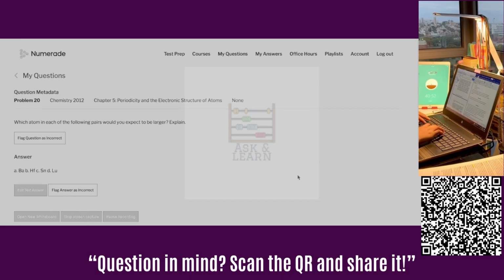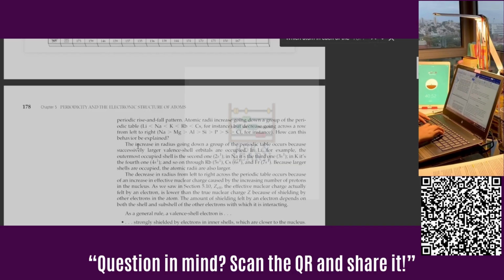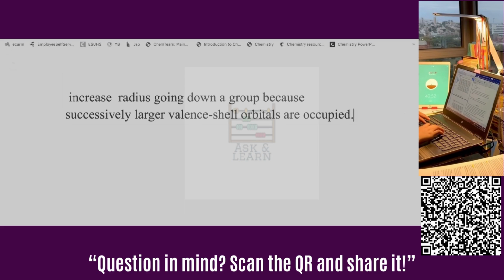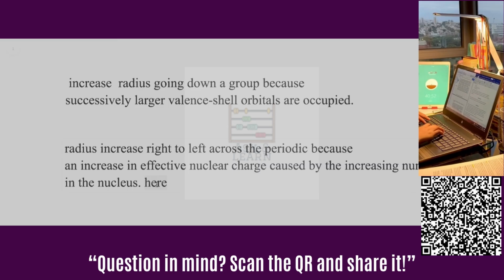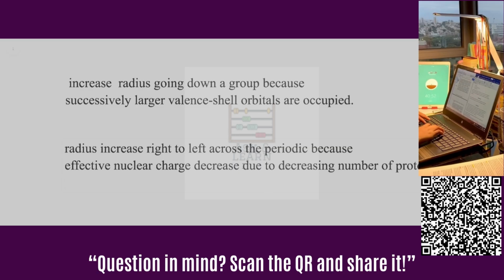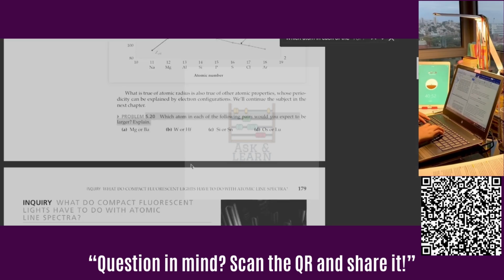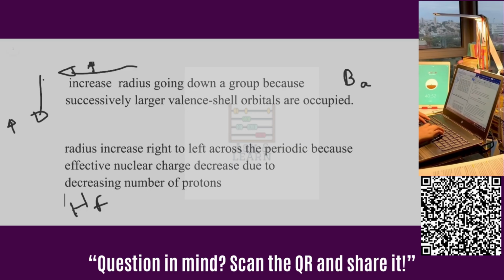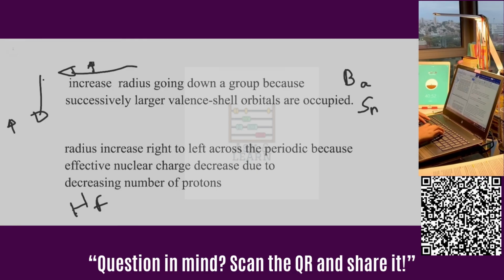Which atom in each of the following pairs would you expect to be larger? Explain.